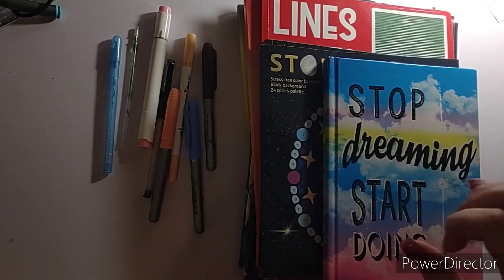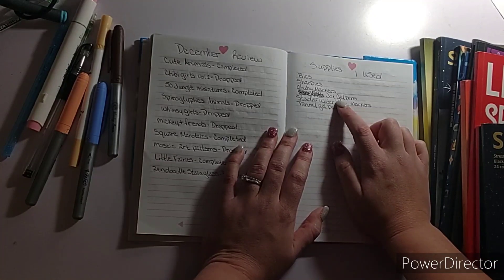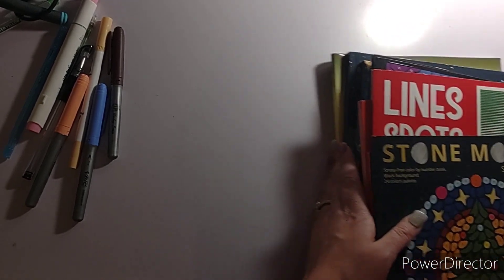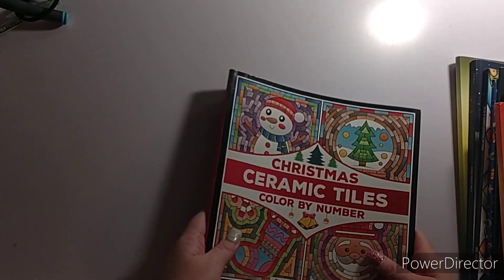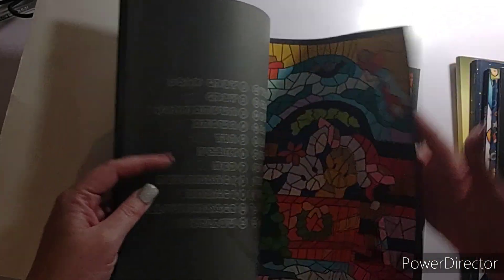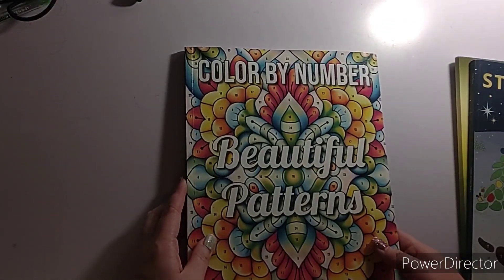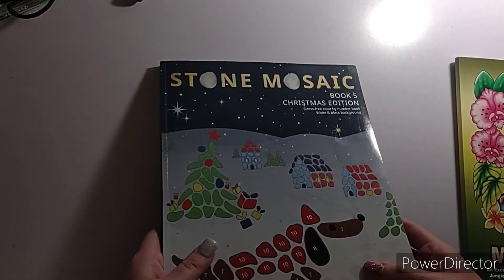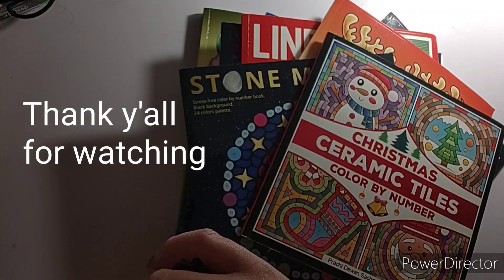December Finished Pages 2022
all these books you can find on Amazon let me know you would like me to find a specific book for you and I can do that :)

Amazon Wishlist